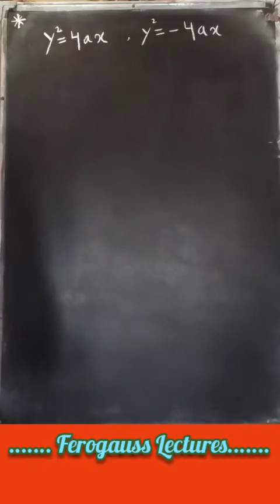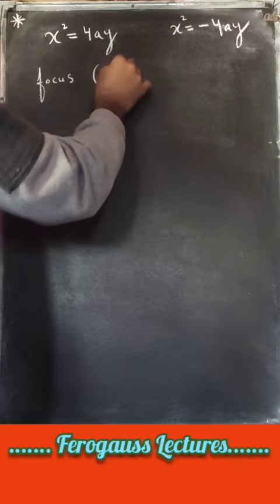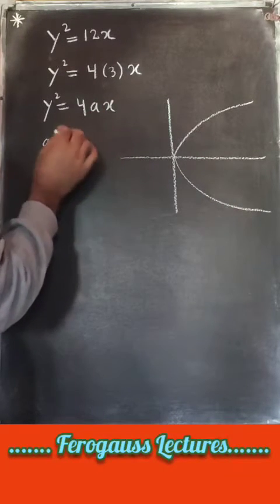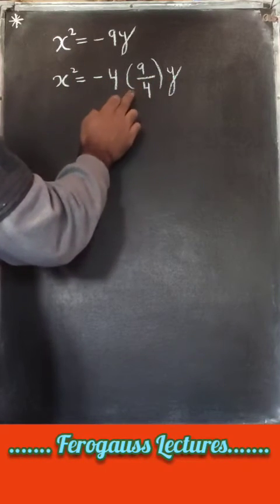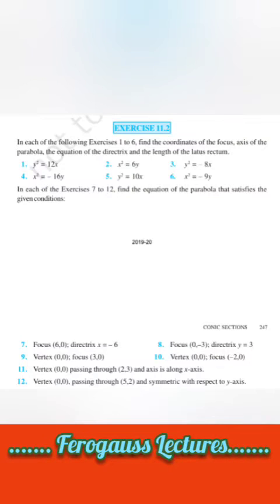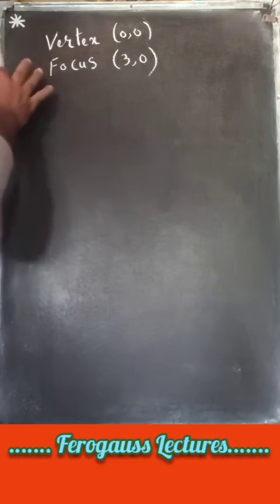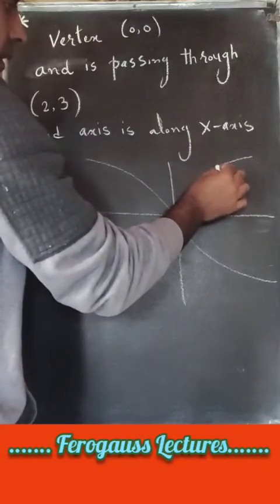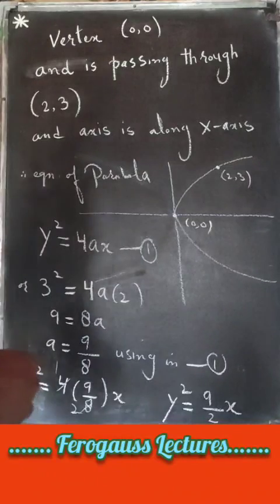Conic section... part 6